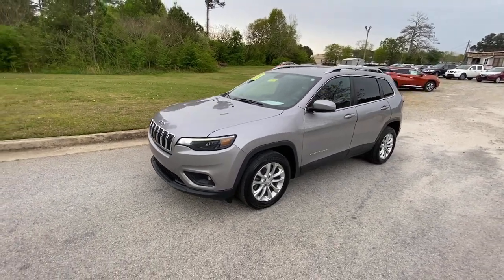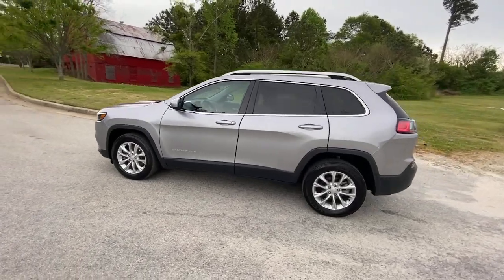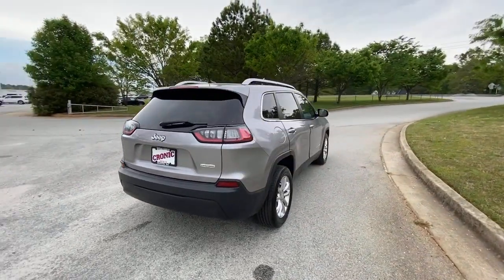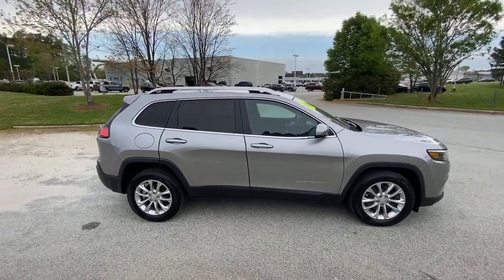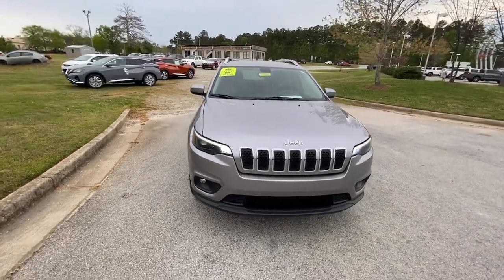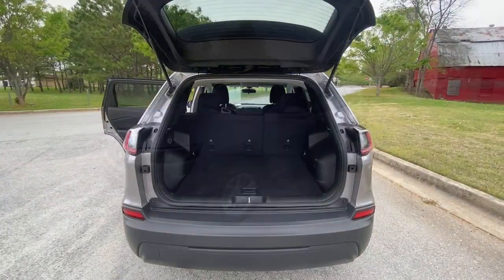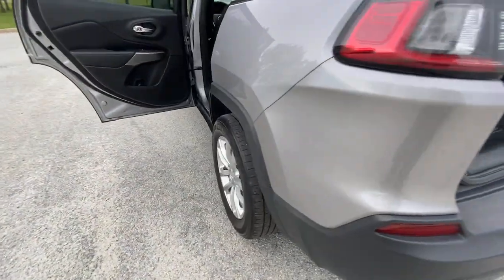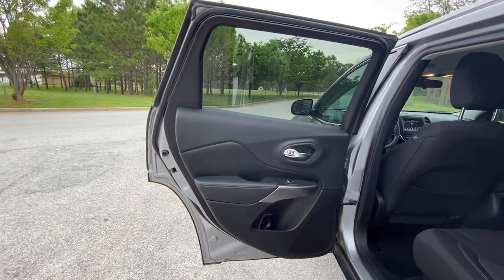2019 Jeep Cherokee Atlanta, Griffin, McDonough, Fayetteville, Thomaston, GA NT25500A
Billet Silver Metallic Clearcoat Used 2019 Jeep Cherokee available in Atlanta, Georgia at Cronic Nissan. Servicing the Griffin, McDonough, Fayetteville, Thomaston, GA area.

Cronic Nissan
2624 N Expressway

Priced below KBB Fair Purchase Price!Factory Alloy Wheels!!!, Balance of Factory Warranty, Best Color Combination^^, Rear Backup Camera!!, Bluetooth for Phone, One Owner, Non-Smoker, Fully Serviced, Bought, Serviced and Traded at Cronic, Remainder of Factor Warranty, 17 x 7 Painted Aluminum Wheels, Deep Tint Sunscreen Glass, Popular Appearance Group, Quick Order Package 2BJ. 22/31 City/Highway MPG Clean CARFAX. CARFAX One-Owner.Cronic is your one stop shop to find your next perfect vehicle. Come see the difference of doing business locally with a real family owned business. We have what you need and we are willing to go the extra mile to earn your business!!Since 1975 The Cronic family has served the Automotive needs of Griffin and the surrounding areas of Newnan, Dublin, McDonough, Fayetteville, Peachtree City, Senoia, Barnesville, Thomaston, Forsyth, Jackson, Hampton, Jonesboro, Riverdale, Stockbridge and Conyers. 9 Brands, 3 Stores and one stop is all you need to become a part of the Cronic Family! With over 300 Preowned used cars to choose from, we are sure to have what you need. Save the time and hassles of the long drive to the big city dealers and come see what it like to do business with a truly family owned business in your community. Call Click or come on by today!
ENGINE: 2.4L I4 ZERO EVAP M-AIR W/ESS  (STD),BILLET SILVER METALLIC CLEARCOAT,POPULAR APPEARANCE GROUP  -inc: Deep Tint Sunscreen Glass,GVWR: 5 050 LBS  (STD),WHEELS: 17 X 7 PAINTED ALUMINUM  (STD),3.734 AXLE RATIO  (STD),TRANSMISSION: 9-SPEED 948TE AUTOMATIC  (STD),QUICK ORDER PACKAGE 2BJ  -inc: Engine: 2.4L I4 Zero Evap M-Air w/ESS  Transmission: 9-Speed 948TE Automatic,BLACK  CLOTH BUCKET SEATS,Front Wheel Drive,Power Steering,ABS,4-Wheel Disc Brakes,Brake Assist,Aluminum Wheels,Tires - Front All-Season,Tires - Rear All-Season,Heated Mirrors,Power Mirror(s),Rear Defrost,Intermittent Wipers,Variable Speed Intermittent Wipers,Rear Spoiler,Power Door Locks,Daytime Running Lights,Automatic Headlights,LED Headlights,Fog Lamps,AM/FM Stereo,Bluetooth Connection,MP3 Player,Auxiliary Audio Input,Pass-Through Rear Seat,Rear Bench Seat,Adjustable Steering Wheel,Trip Computer,Power Windows,Keyless Entry,Power Door Locks,Cruise Control,A/C,Woodgrain Interior Trim,Cloth Seats,Bucket Seats,Driver Vanity Mirror,Passenger Vanity Mirror,Floor Mats,Smart Device Integration,Power Windows,Power Door Locks,Trip Computer,Engine Immobilizer,Traction Control,Stability Control,Traction Control,Front Side Air Bag,Tire Pressure Monitor,Driver Air Bag,Passenger Air Bag,Front Head Air Bag,Rear Head Air Bag,Passenger Air Bag Sensor,Front Side Air Bag,Rear Side Air Bag,Knee Air Bag,Child Safety Locks,Back-Up Camera